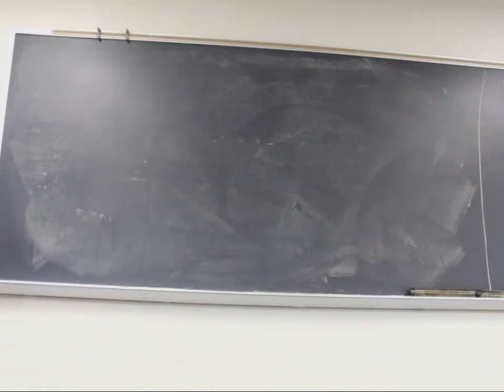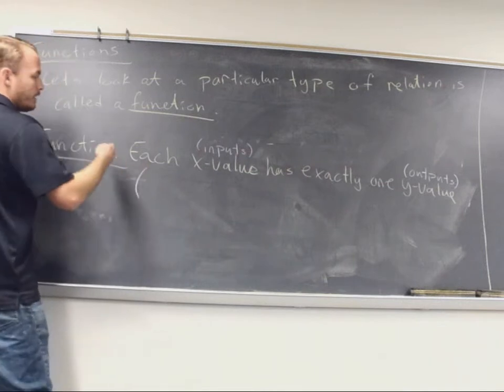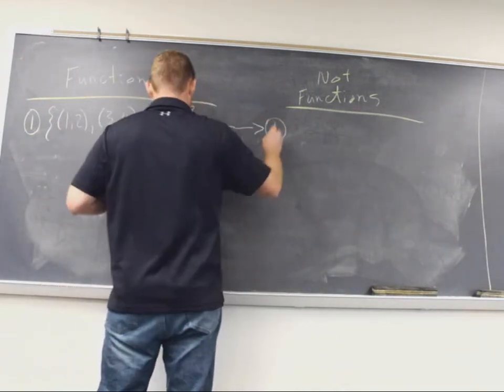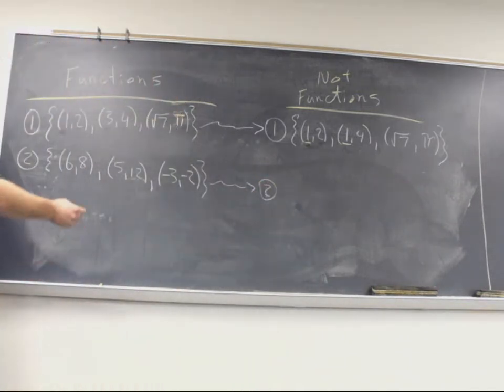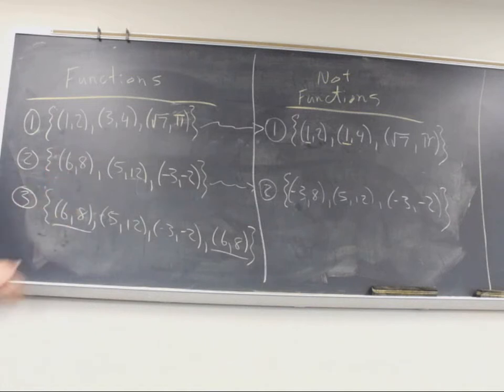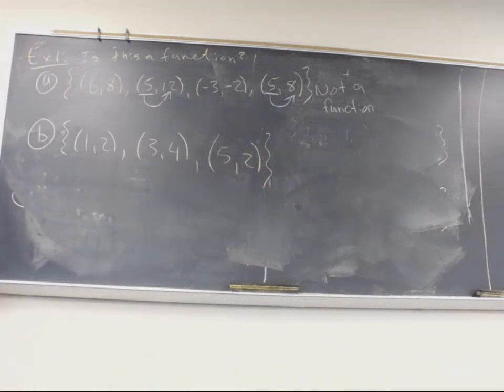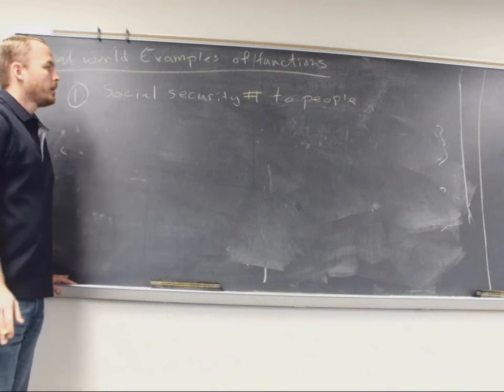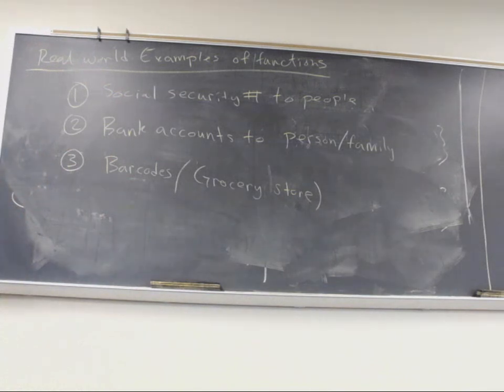Lecture 3 - Functions (Definition and Examples)